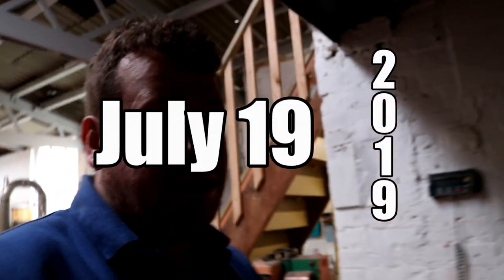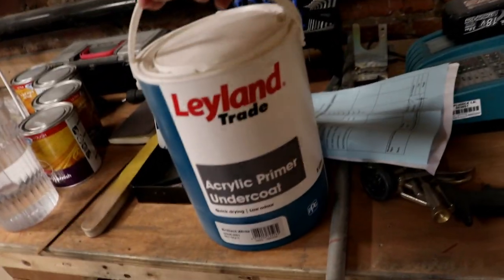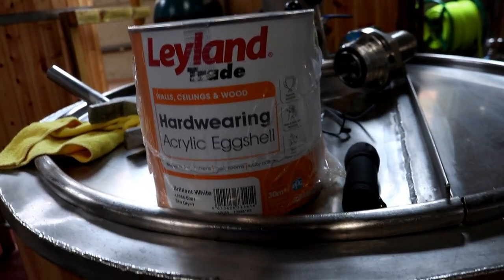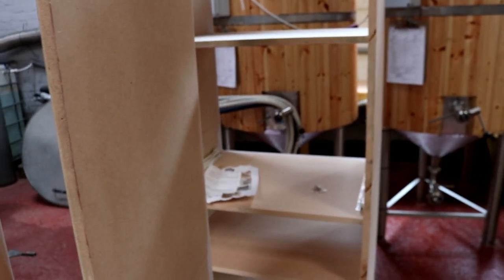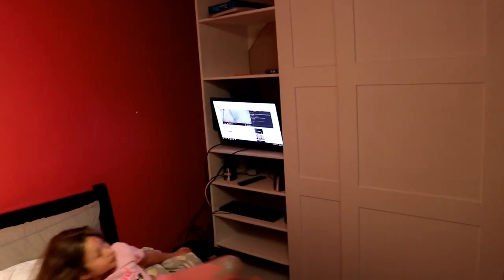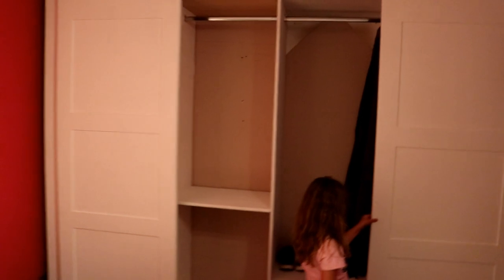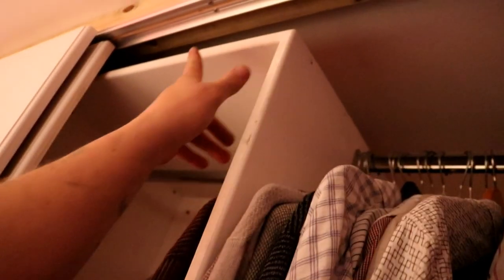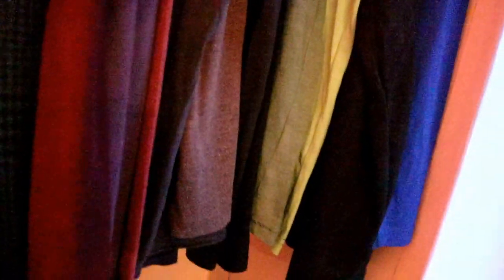Finishing The MDF Doors